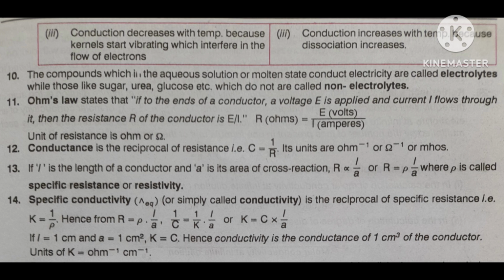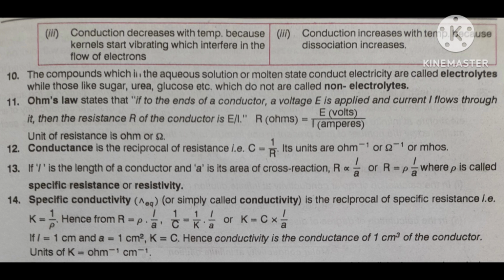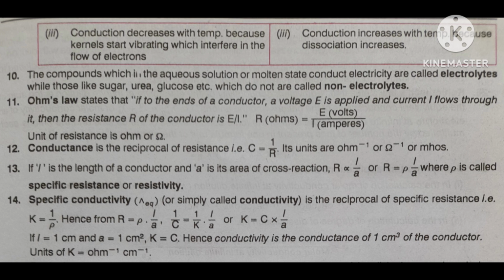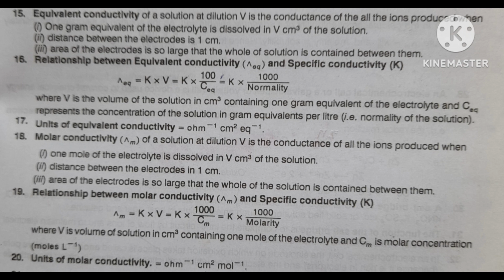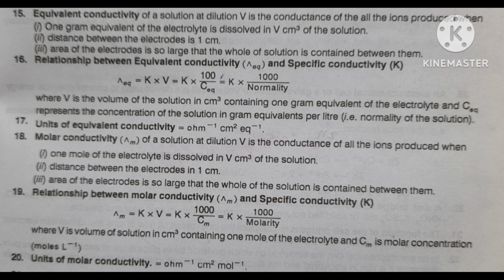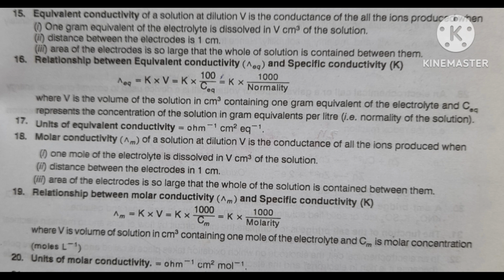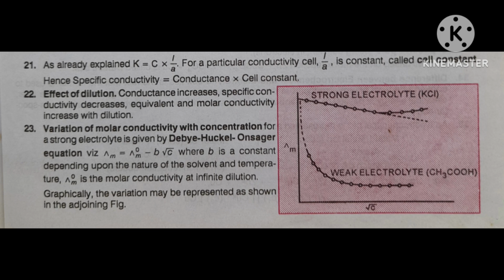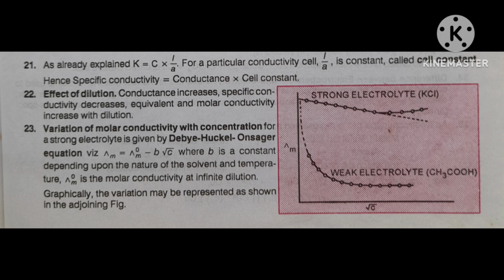CHEM SPECIAL LECT - 465 REVIEW OF ELECTROCHEMISTRY FOR IITJEE/NEET ASPIRANTS BY PROF.Dr.A.K.SINHA